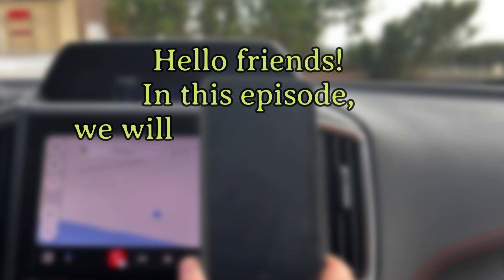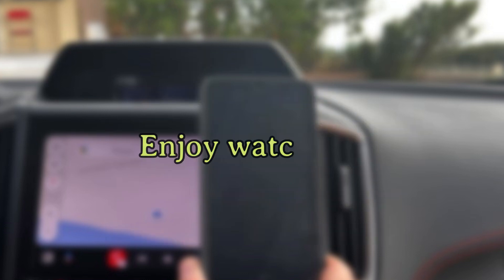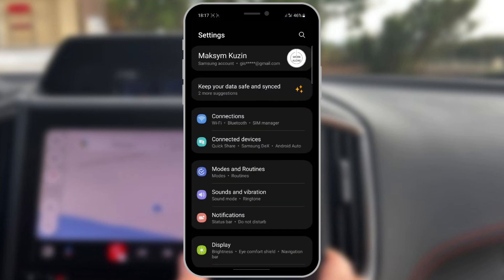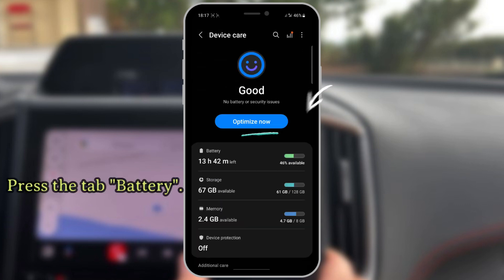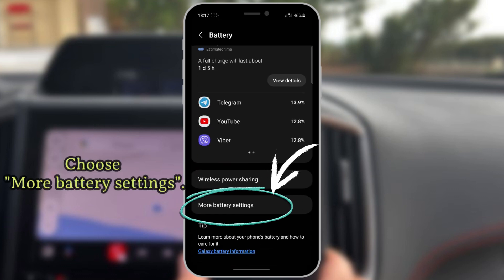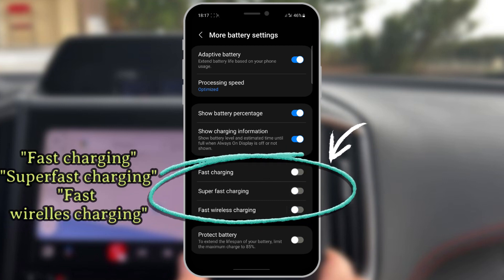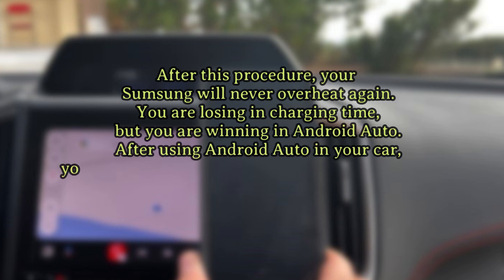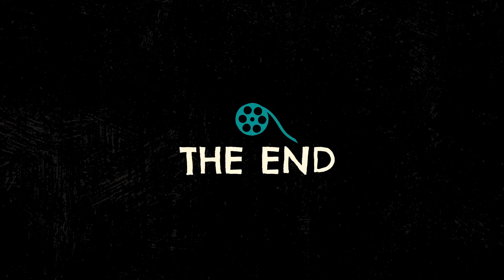Overheating of the Samsung Galaxy S 22 when Android Auto is used. Troubleshooting fast guide.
A few steps on how to solve the problem with your Samsung overheating.